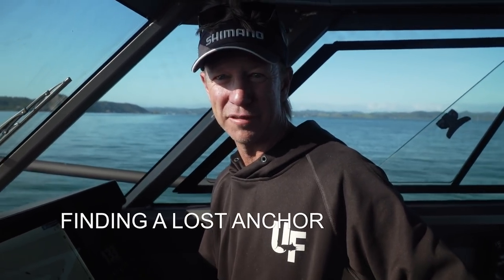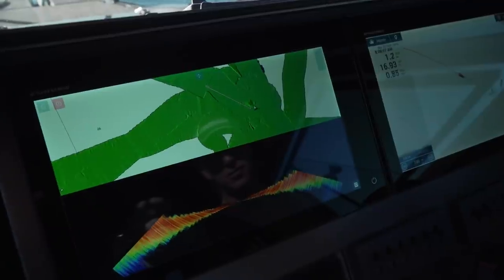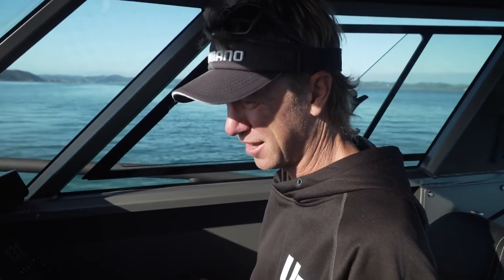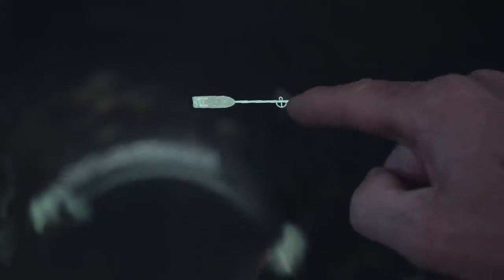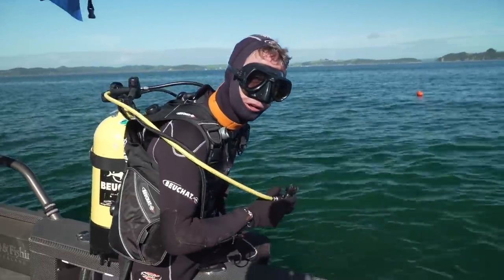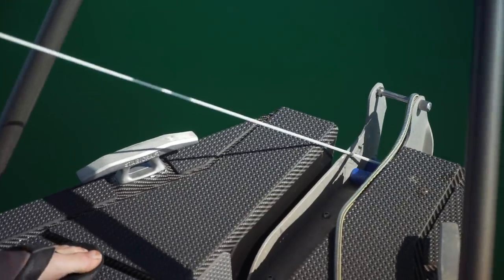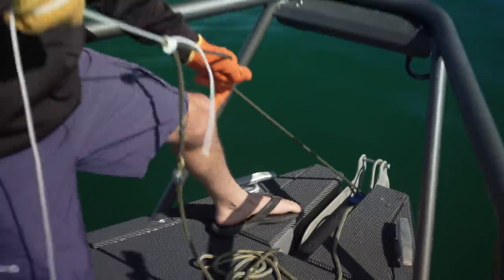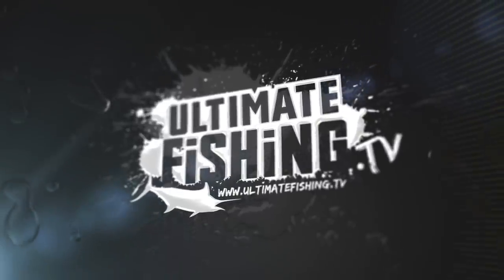Finding your Lost Anchor with your Sounder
Matt Watson lost his anchor, so he went back to the same spot the next weekend and used come clever tech on his Furuno sounder to find it.